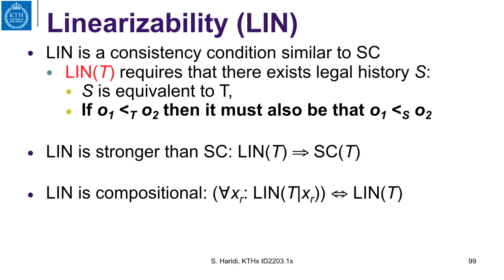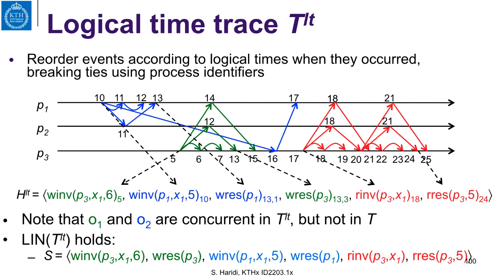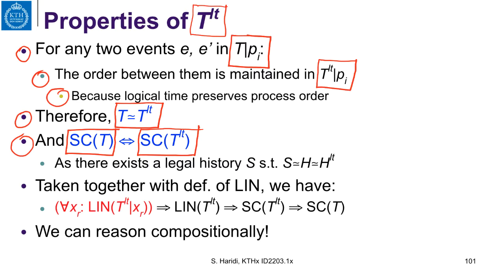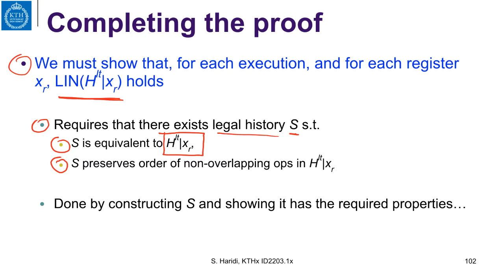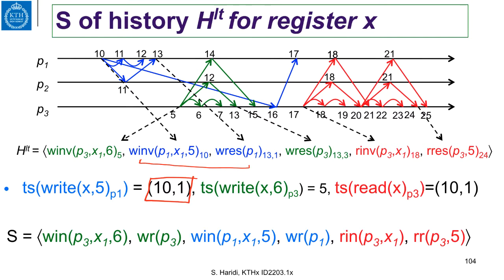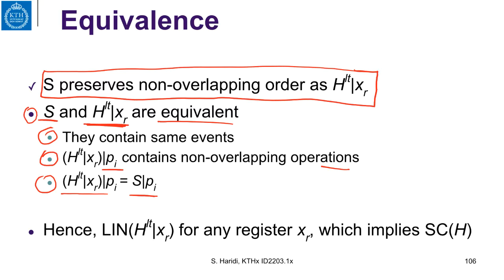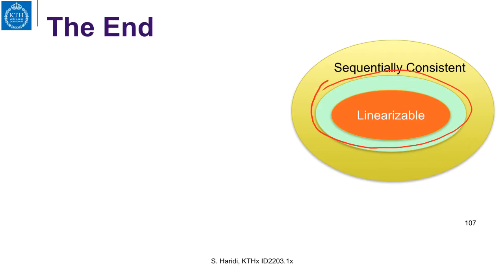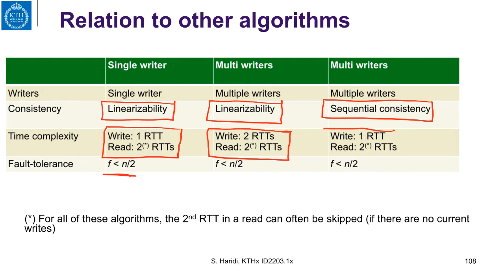7 13 Proof Sequential consistency